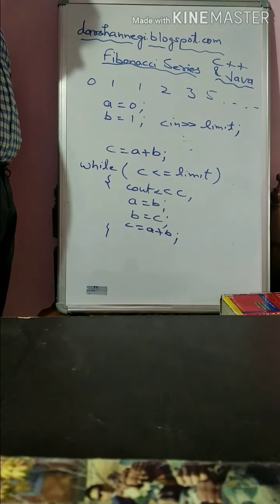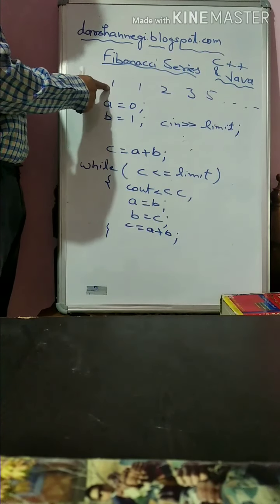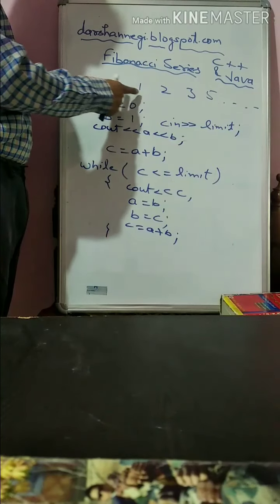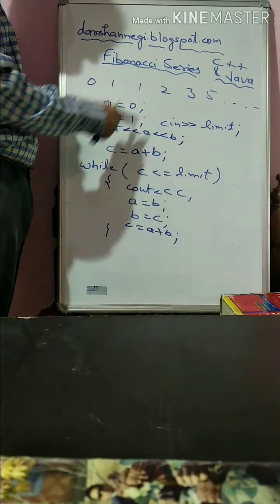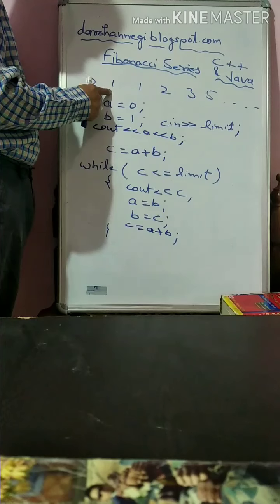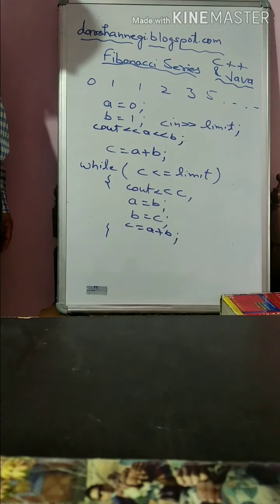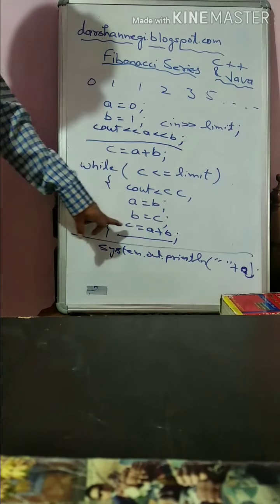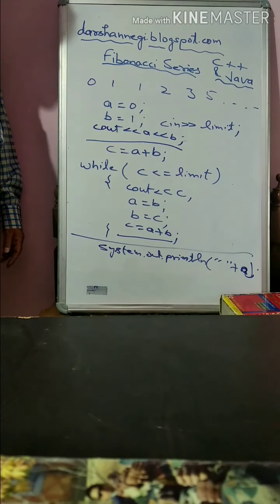Logic & Design 2 : C++ & Java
Darshannegi.blogspot.com